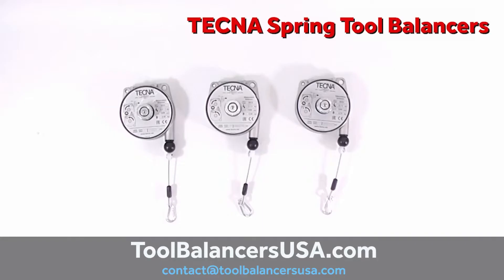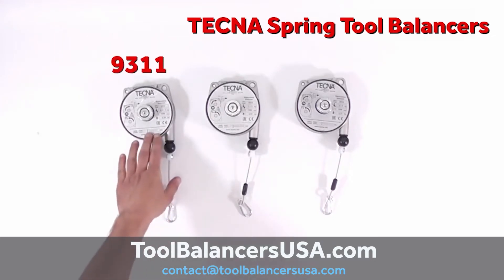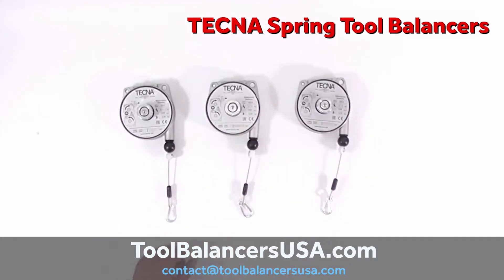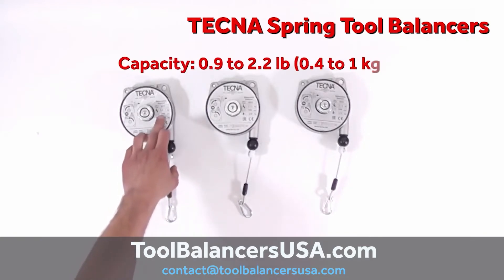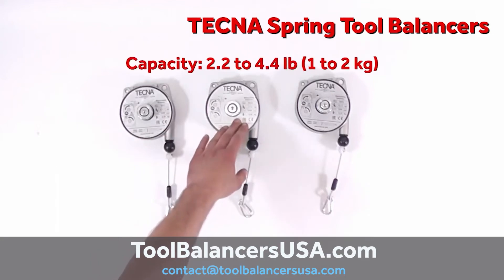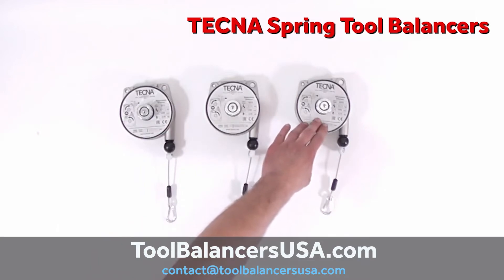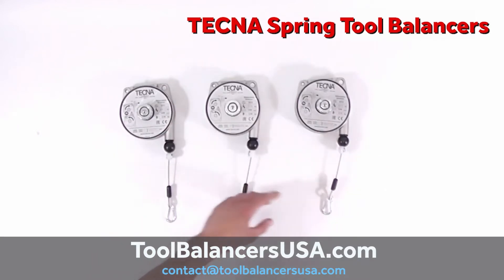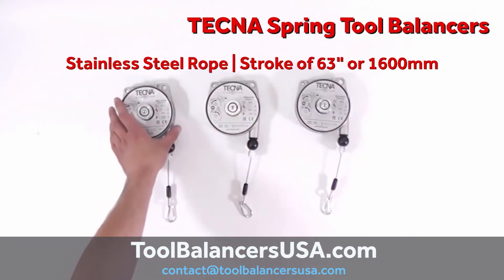Introduction to TECNA spring tool balancers 9311, 9312 and 9313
Spring Tool Balancer TECNA 9311
Technical Specification:
Capacity: 0.88 to 2.2 lb (0.4 to 1.0 kg)
Stroke: 63" (1600 mm)
Cable Type: Stainless Steel
Body Material: Aluminum
Weight: 1.3 lb (0.6 kg)

Spring Tool Balancer TECNA 9312
Technical Specification:
Capacity: 2.20 to 4.41 lb (1 to 2 kg)

Spring Tool Balancer TECNA 9313
Technical Specification:
Capacity: 4.41 to 6.61 lb (2 to 3 kg)
Body Material: Aluminum
Weight: 1.5 lb (0.7 kg)

Features:
Rugged construction, cast aluminum body
Stainless steel rope
Adjustable capacity
Safety suspension
Safety device against load dropping due to the spring breakage (capacity over 3kg (6.6lb))
Adjustable stroke limiting device
Cable guide in antifriction material
Inert spring drum assembly
Polyamides thimble

TECNA manufactures a complete range of Spring Tool Balancers with capacity ranging from 0.44 lb to 397 lb and a stroke up to 118". TECNA Spring Tool Balancer are essential in eliminating operator fatigue and injuries, increasing productivity by reducing cycle times and improving the quality of the production.

TECNA Spring Tool Balancers reduce tools' wear & tear and help avoid damages to equipment.

TECNA BALANCERS are manufactured in Italy, following the highest quality standards and are built to last.

TECNA BALANCERS protect your tools, hoses, and cables thus increasing their lifetime and your productivity.

There are more than 160,000 TECNA balancers sold every year. Safety is TECNA's top priority, and all balancers are manufactured in conformity with the DIN 15112 Directive. All TECNA PRODUCTS undergo thorough testing to ensure maximum safety and performance. Breaking load is guaranteed minimum 5 times the declared maximum load for all sensible parts.